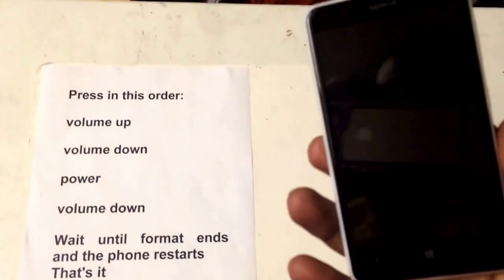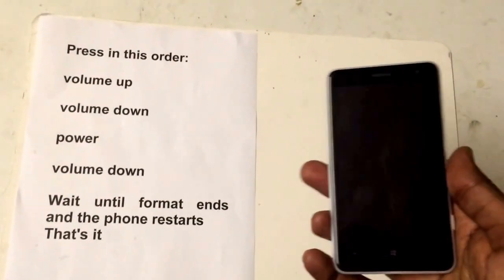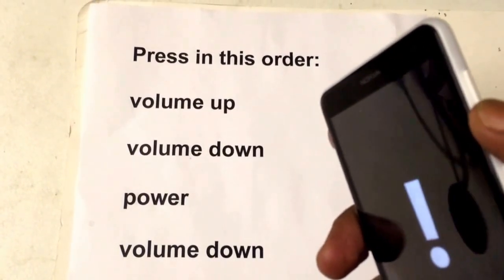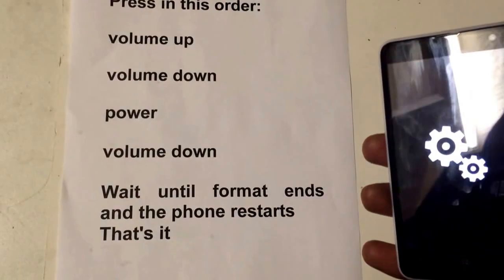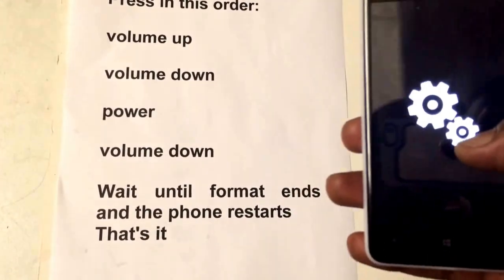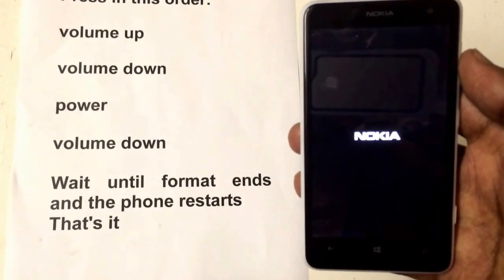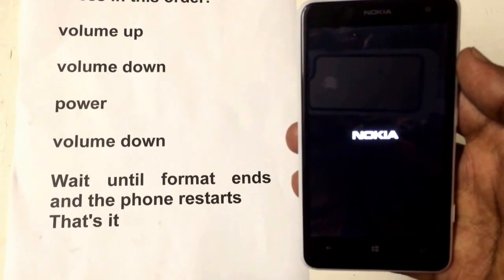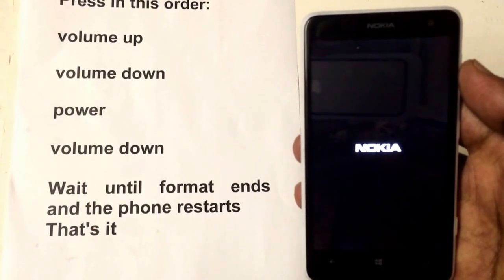Nokia lumia 625 hard reset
Easy Way To Hard Reset Nokia lumia 625.